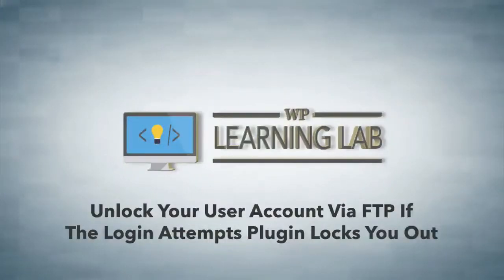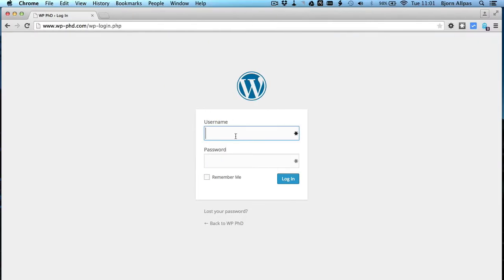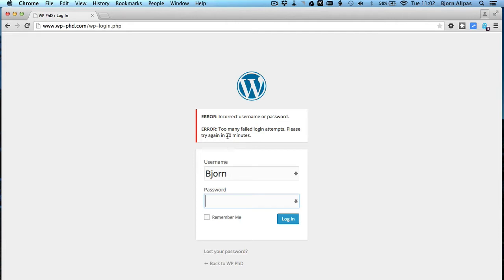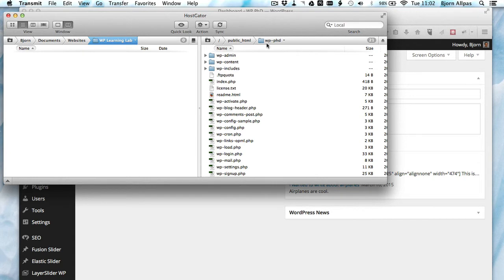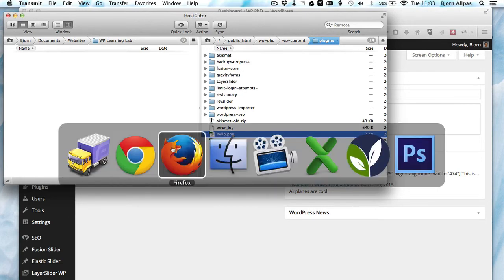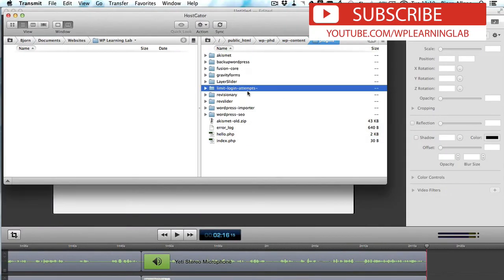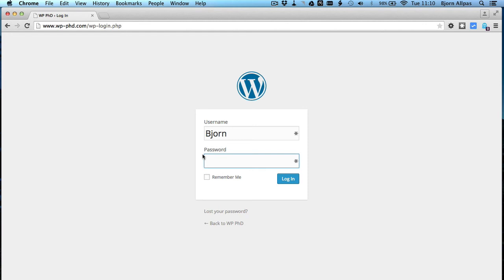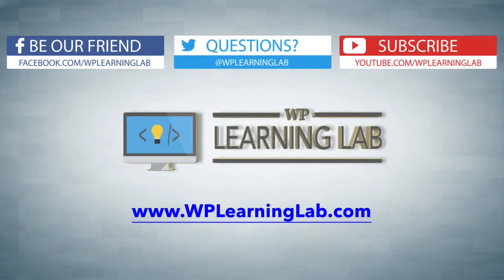Limit Login Attempts Unblock - Use FTP To Unlock Your Login | WP Learning Lab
The Limit Login Attempts plugin is used to limit the number of times someone using the same IP can try logging into your WordPress site with the incorrect username and password.  This is used to fight Brute Force Login Attacks where a hacker tries to guess your username and password using automated software.

This plugin does a great service to webmasters (see more information But it can also be pain in the neck if you don't remember your own username and password because you can easily lock yourself out of your website.  At that point you have two options.

You can either wait until your lock is lifted or you can unlock your admin account via FTP (which is a temporary fix) or via MySQL (which is a permanent fix).  This tutorial will show you how to do it via FTP.

The first thing you have to do is open your FTP client (I use one called Transmit for Mac and Filezilla for Windows) and connect to your website's server (I'm connecting to BlueHost in this tutorial).  Then open your website's root folder (this is where the wp-config.php file usually is.  Once there open the wp-content folder and then open the Plugins folder.

Inside the plugins folder you will see a folder called "limit-login-attempts".  Change the name of the folder.  I like to simply add a dash to the end of folder name "limit-login-attempts-".  This will deactivate the Limit Login Attempts plugin and lift all login blocks (not just yours).

Now you can log into your site and do what you needed to do.  Once you've done what you needed to do make sure you change the folder name back to "limit-login-attempts".  Then go to the Plugins panel inside your WordPress admin and re-activate the Limit Login Attempts plugin.

If your login block is still active you will be kicked out of the Admin area until your block is lifted.  That's why this is a temporary fix.  If you unblock your account via MySQL (link to tutorial video then you block is cleared until you lock yourself out again.